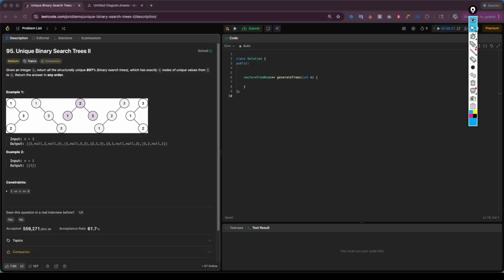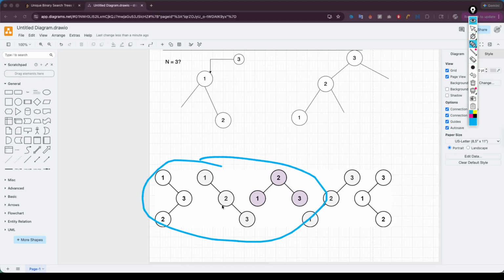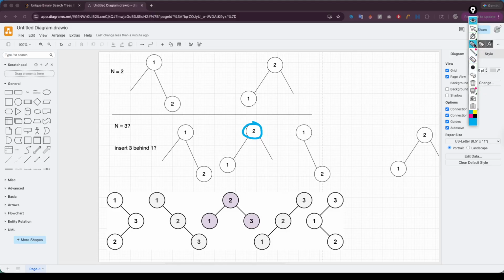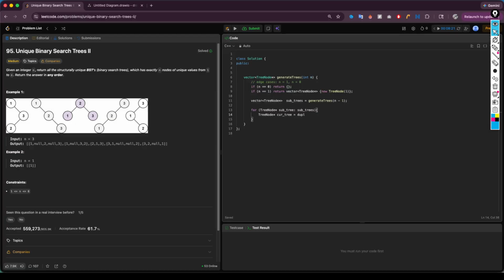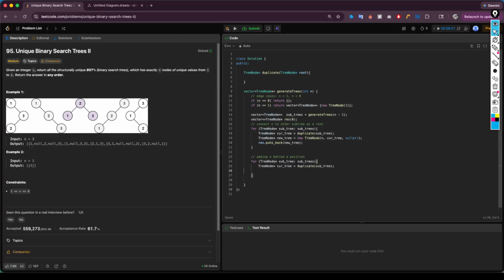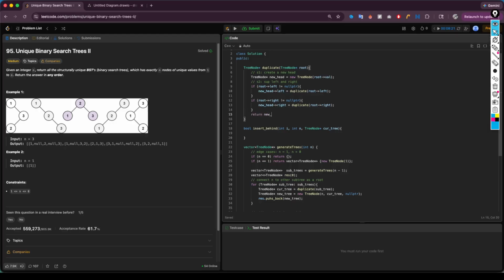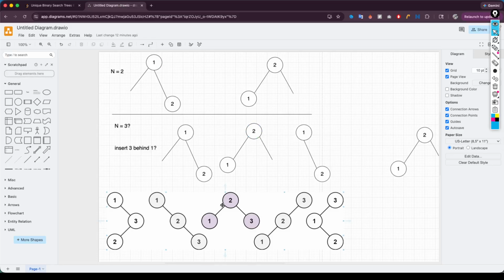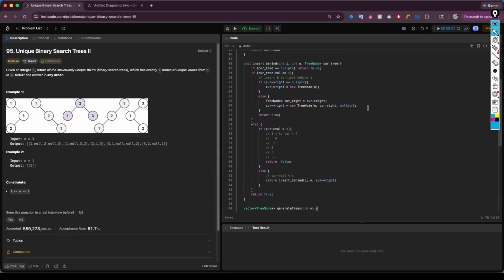95. Unique Binary Search Tree II - C++ (Backtracking, Tree, BST, DFS)